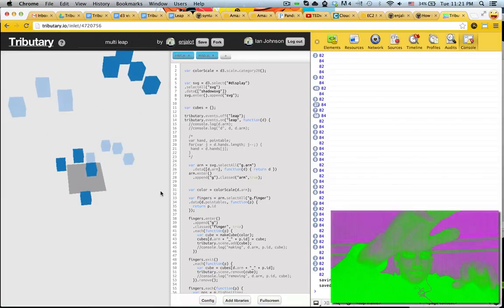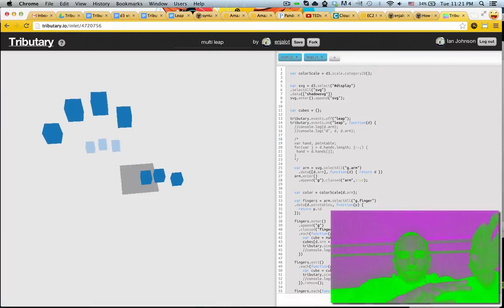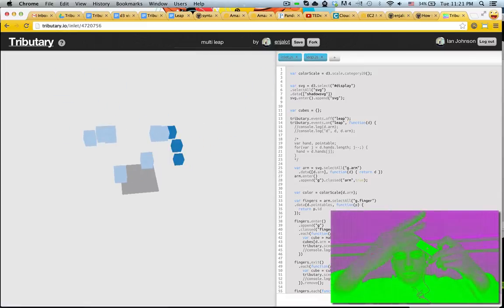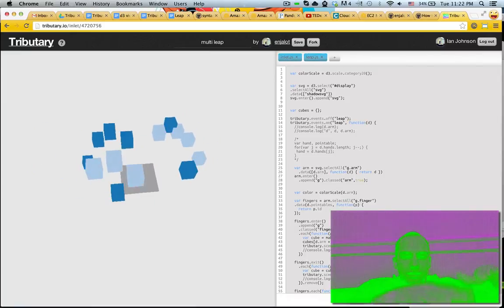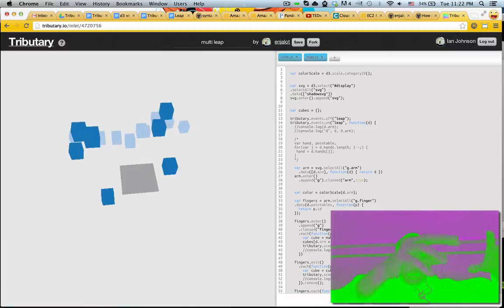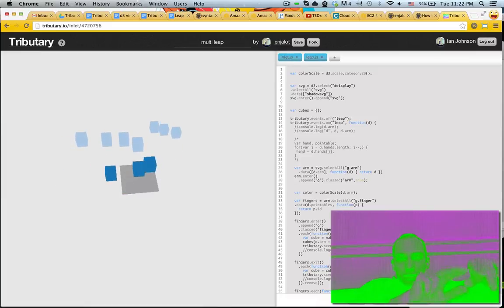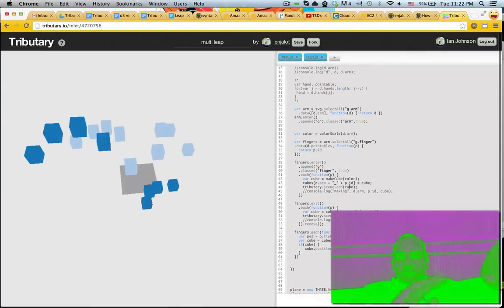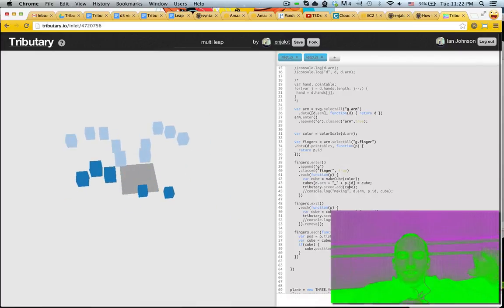Multiple Leap Motions over WebSockets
Demoing multiple leaps connected by a websocket server and visualizing in tributary.io with Three.js and d3.js

P.S. sorry for the purple and green video... macbook camera has been acting up lately